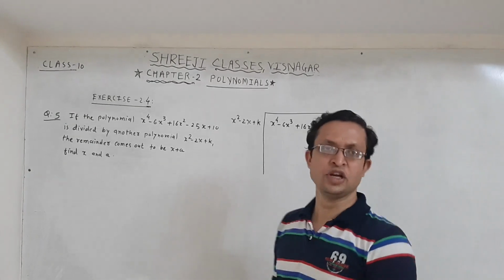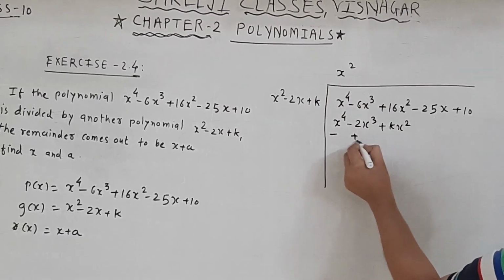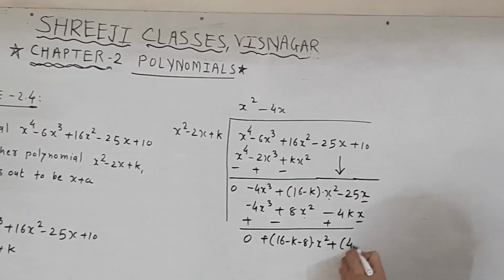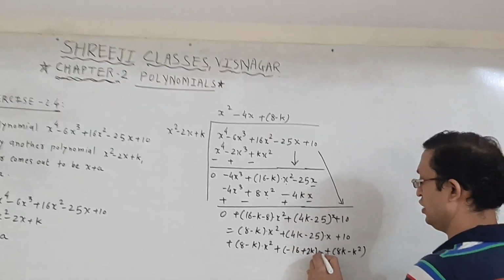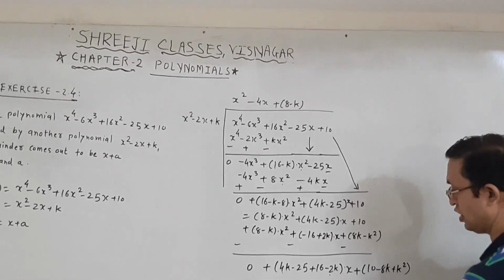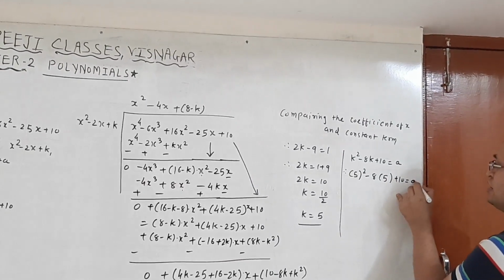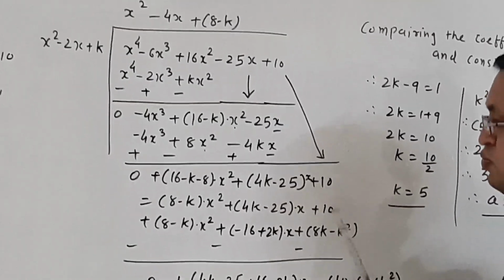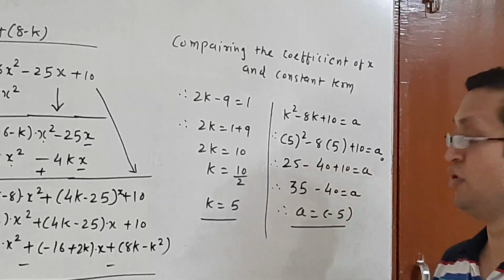Class 10, Chapter 2, Exercise 2.4, Question 5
To find unknown numbers